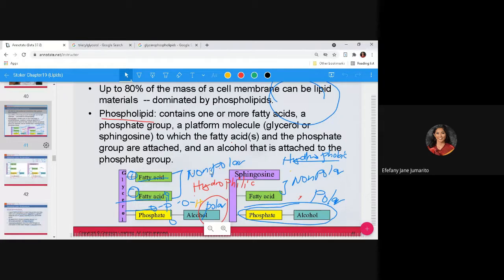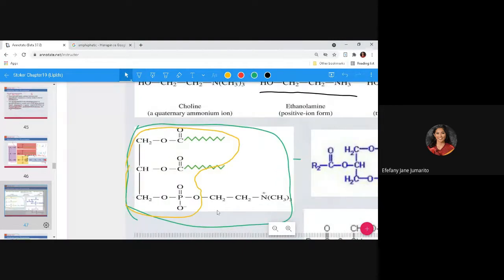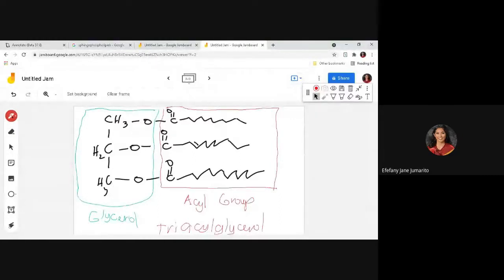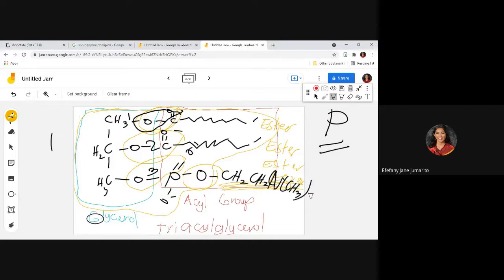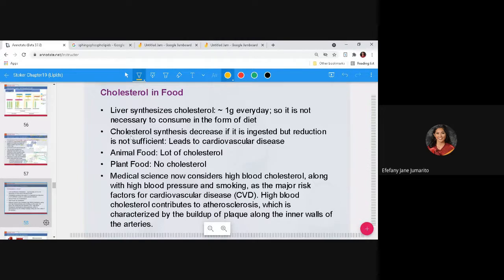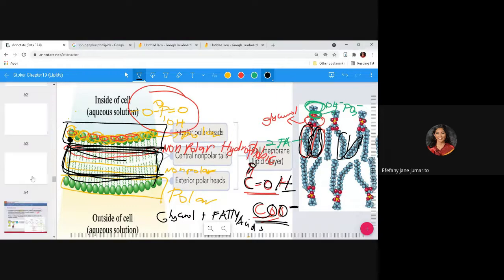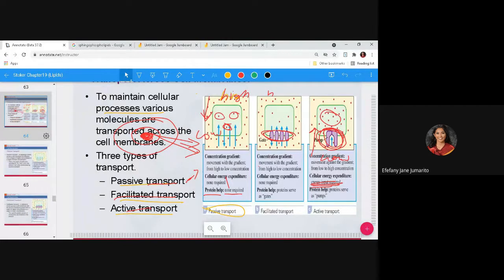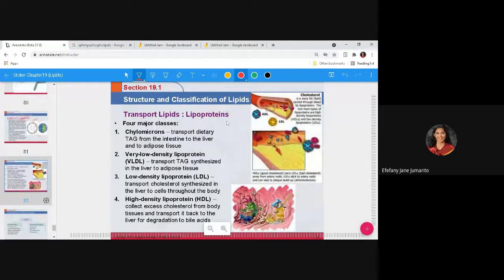Lipids last Part